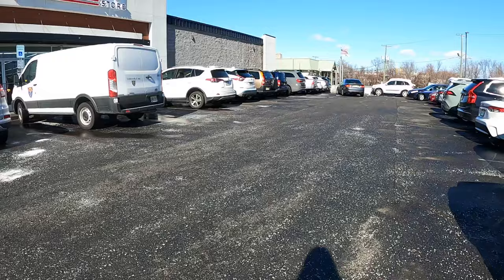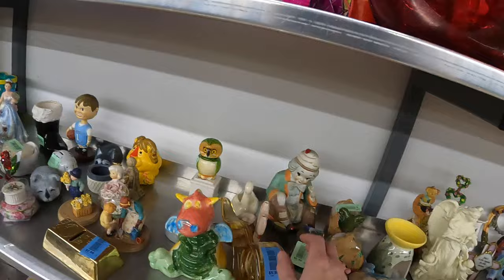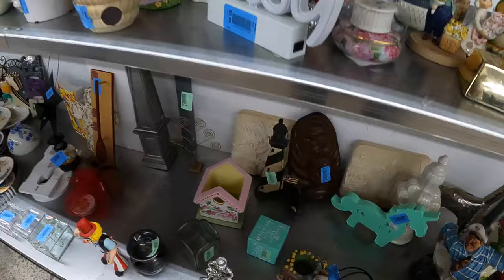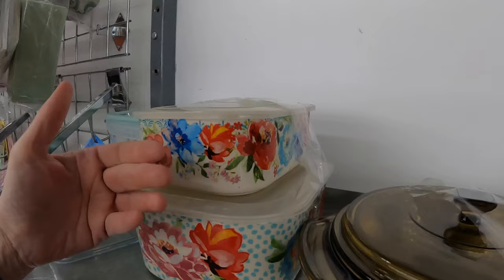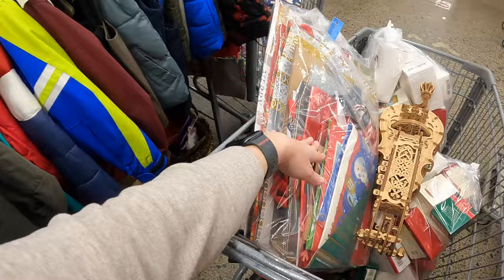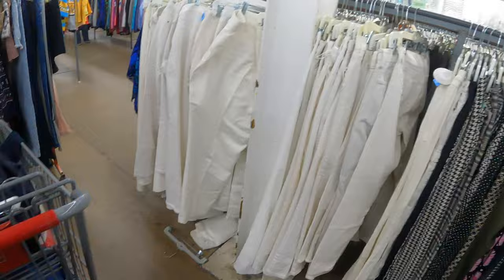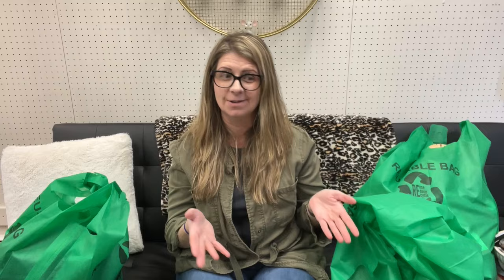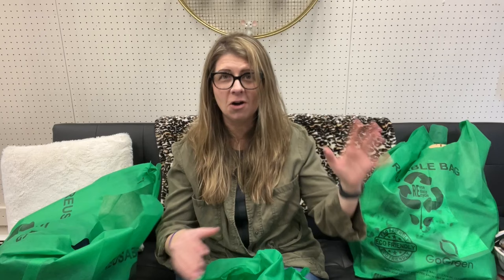I Filled My Cart At The Thrift Store For $127 - Thrifting For A Profit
Amazon Links To Some Items I use In My Business:
Autumn Poly Mailers